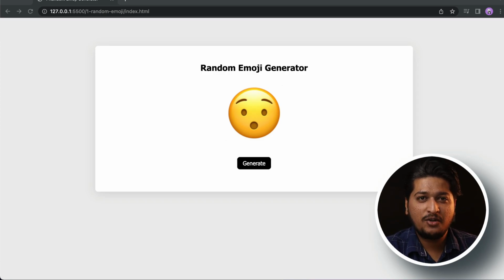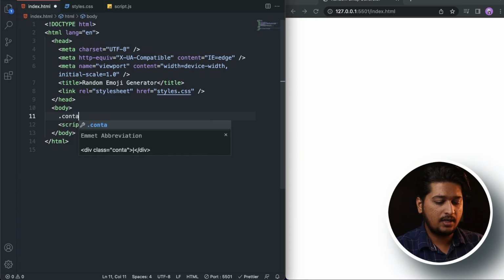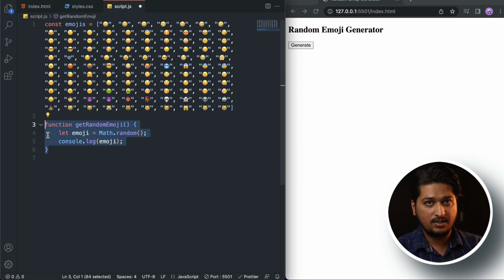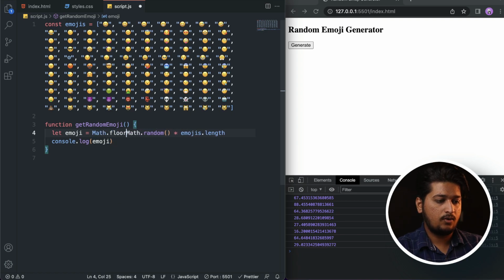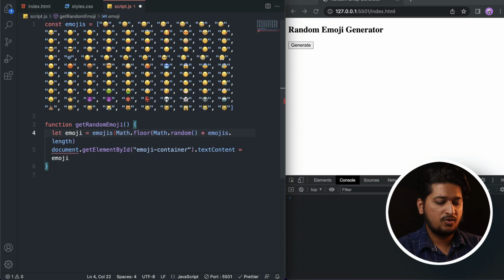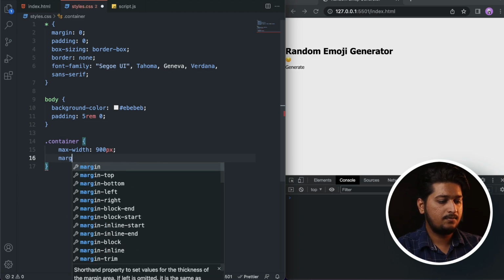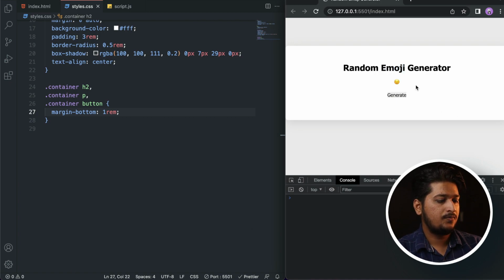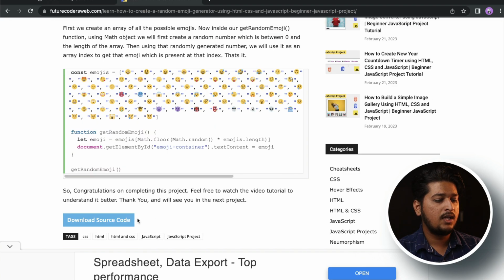Random Emoji Generator | JavaScript Project Tutorial For Beginners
Create a Random Emoji Generator Using HTML, CSS and JavaScript

Timestamps:
00:00 Intro
00:50 Project Setup
01:44 HTML
02:38 JavaScript
07:30 CSS
11:21 Final Demo